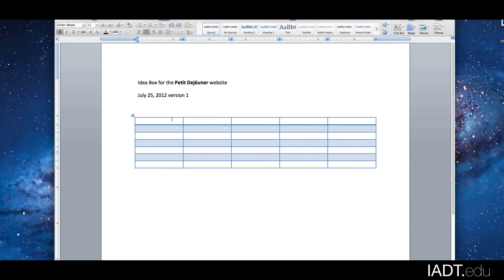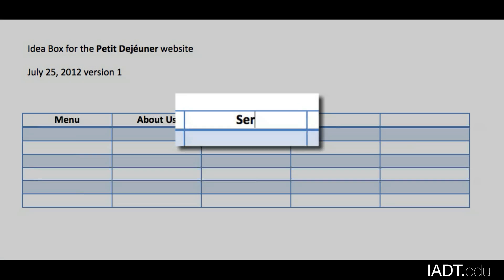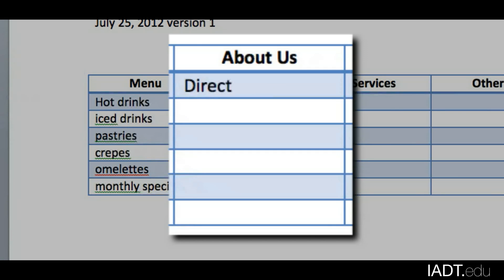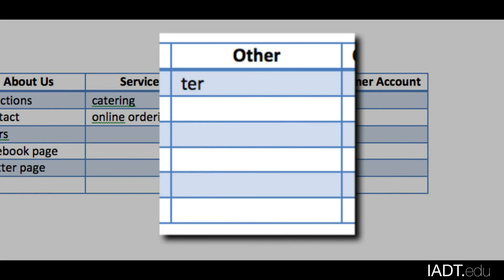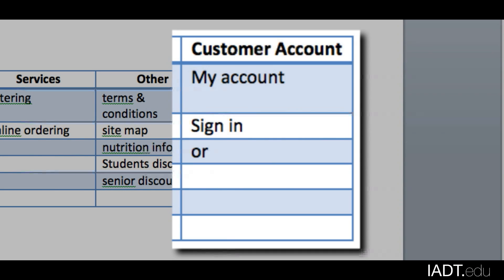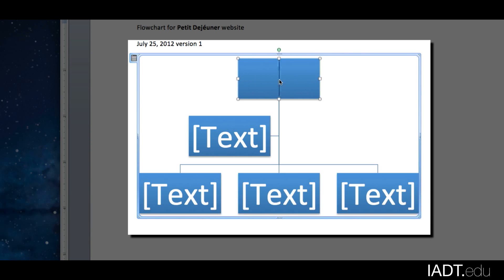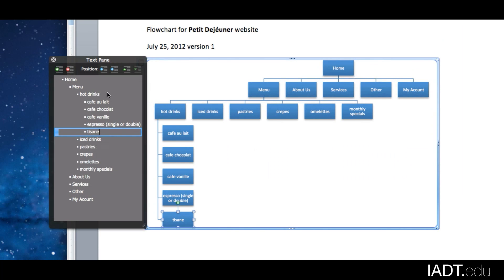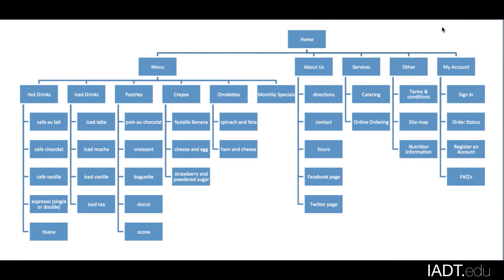How to Create a Sitemap - Step 1 of 6 - Brought to You by IADT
Web Design & Development Series: Step 1 - How to Create a Sitemap

The web has become an integral part of our daily lives and plays an increasingly vital role in the modern business world. At the International Academy of Design & Technology, our web design and development programs focus on helping students learn skills in diverse areas, from designing websites and other interactive media projects to programming and using content management systems.
Students in IADT's web design and development classes will have opportunities to learn about essential topics such as search engine optimization, human-computer interaction and client-side scripting development. Studying with instructors who are experienced web professionals, they can learn the skills needed to design and develop effective interactive projects.